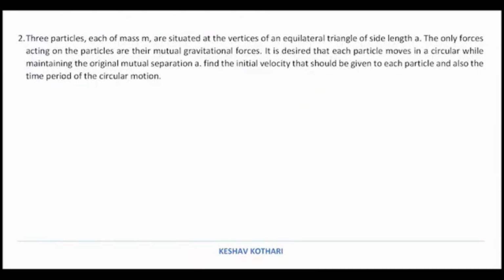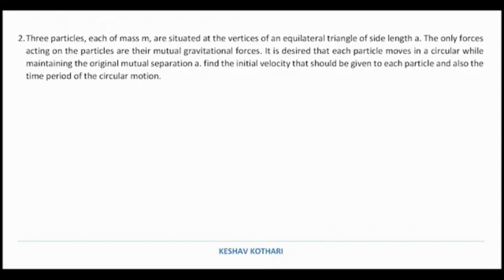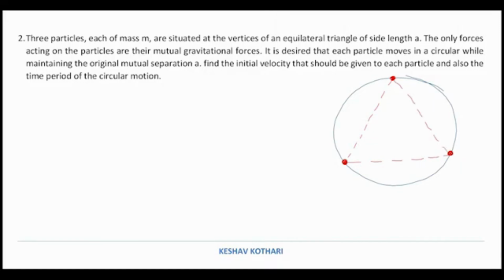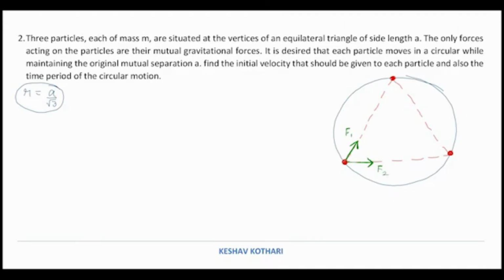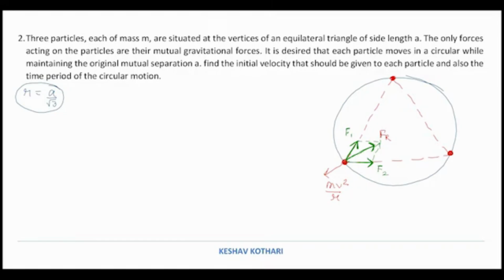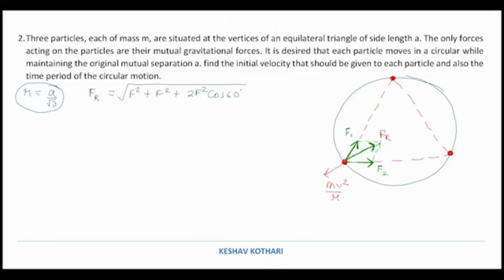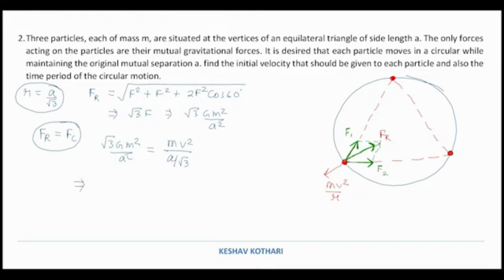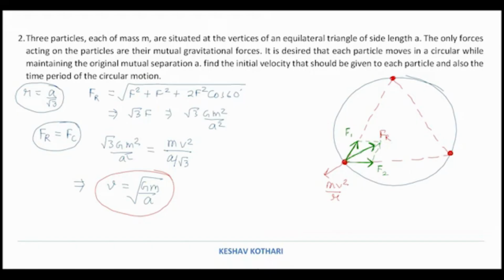Gravitation | Problem Solving Series | Question 12 | JEE / NEET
Welcome to the Gravitation Problem Solving Series! 🌍

This series is tailored to help you understand Gravitation through concept-driven problem-solving — ideal for students preparing for JEE, NEET, or any competitive exam.

In each episode, we’ll cover:
🔑 Key Concepts like Gravitational Force, Newton’s Law of Gravitation, Gravitational Potential Energy, Escape Velocity, Orbital Motion, Kepler’s Laws, and Applications in Daily Life & Advanced Physics.

🎥 Visual strategies & tricks to break down complex concepts and solve tricky problems easily.

⚡ Pattern recognition & symmetry-based approaches for faster and more efficient problem-solving.

Whether you’re just starting your revision or preparing for exams, this series will boost your understanding and enhance your problem-solving skills in Gravitation.